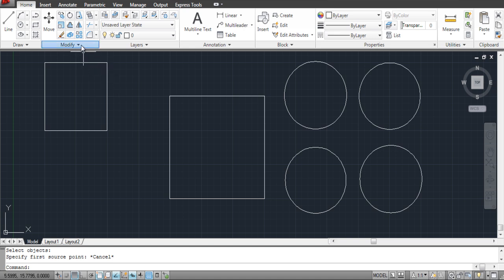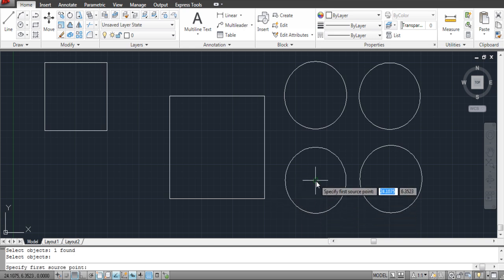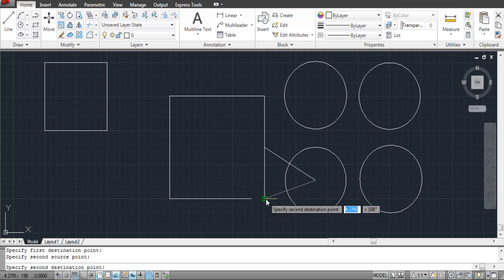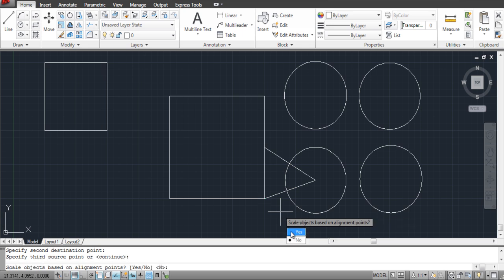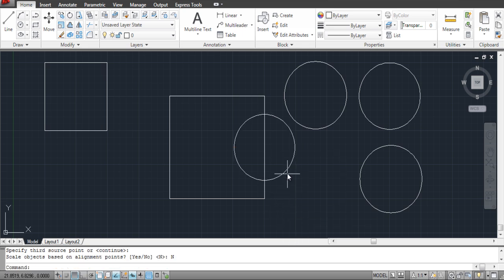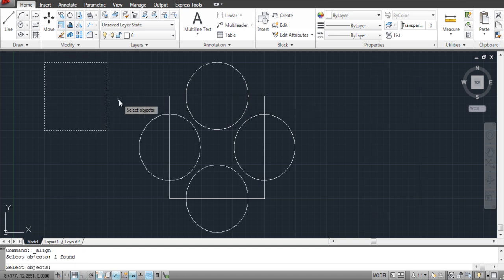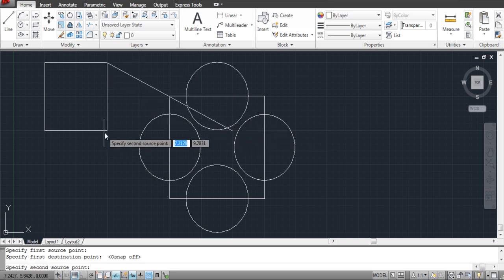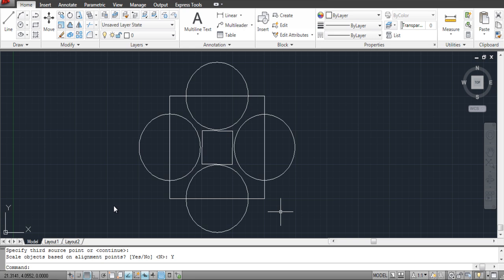How to Align in AutoCAD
The Best Online Bookstore

Follow this step by step tutorial to learn how to align shapes to a source point in AutoCAD.

The Align tool in AutoCAD comes in handy while especially designing architectural drawings. A CAD object can easily be aligned to another one through a simple process that is explained below. This tool allows your objects to be perfectly synced as per the requirement of your design and is an important step in understanding how to use AutoCAD. Along with that it lessens the chances of error if the objects were to be aligned manually.

Step # 1 -- Select the "Align" tool

Aligning shapes manually is not accurate and can leave room for error. Therefore, it is better to use the help of the aligning tool.
First select the "Align" tool from the extended options in the "Modify" panel.

Step # 2 -- Select the object to be aligned

After selecting the tool, select the object you wish to align which in this case is the circle. Once you click on the object, right click to finalize your selection.

Step # 3 -- Select the alignment point

The next step is to define the source points. Click on the point on the object you wish to align in AutoCAD and the next point you click should be where you wish to align it.

Step # 4 -- Specify the second point

Similarly specify another source point through the same process. The second point signifies the rotation point of the object. Three source points can be added while working with 3-dimensional objects.
You can also just define the alignment point in AutoCAD and right click to place the shape where you require.

Step # 5 -- Keep the original size of the shape

Once you have defined these then right click on your CAD object, you get the option of resizing your shape for now click "No". The object should snap to your specified points. Repeat these steps for the other shapes as well.
However, while scaling, know that AutoCAD resizes proportionately, therefore a shape may not fit inside the space properly if it is not proportionate to area.